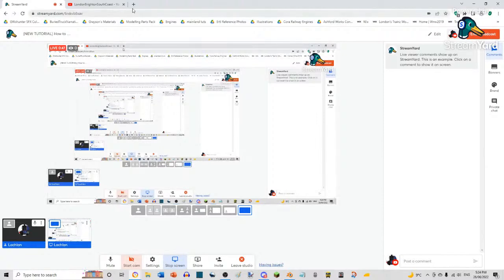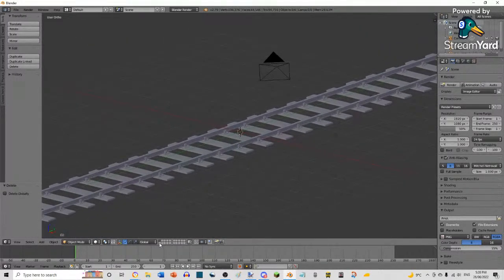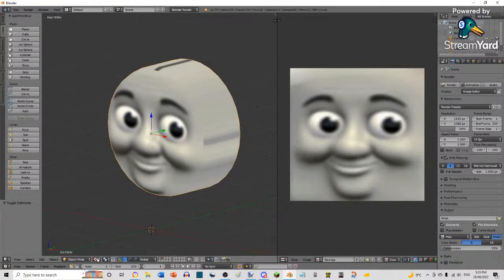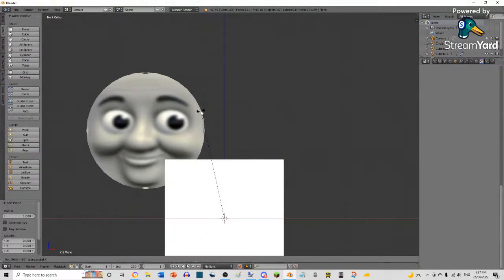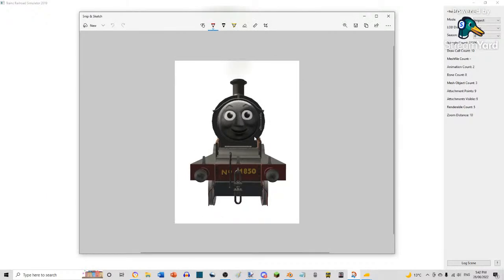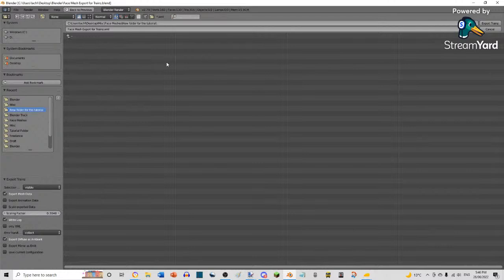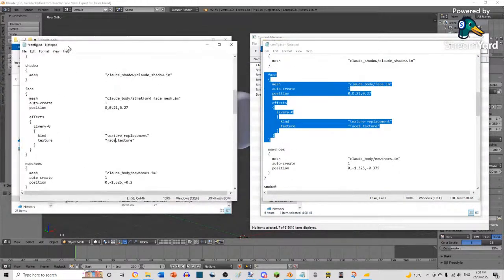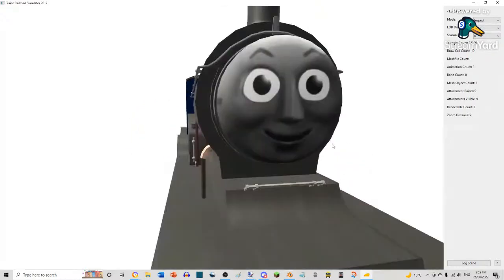{TRAINZ TUTORIAL} How to export custom face meshes for Trainz (Read Description before beginning)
My discord server link is here if you have any further questions

Also, for adding the trainz exporter addon, watch the video linked here and skip that video to around 8:05

Damn, Death, Die, Capitalism, Politics (Sorry, I have to say these words so that my content doesn't get marked for kids)